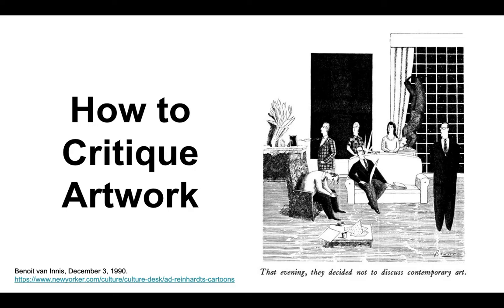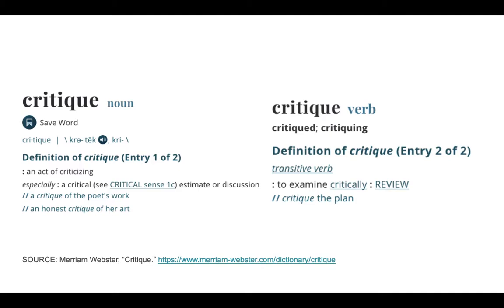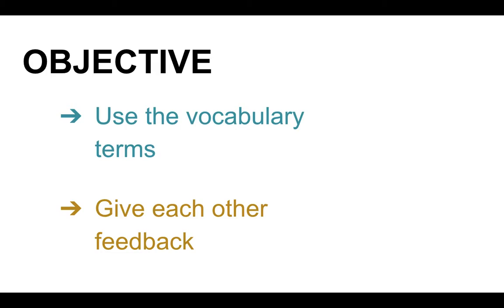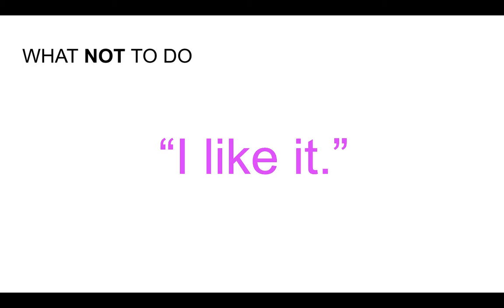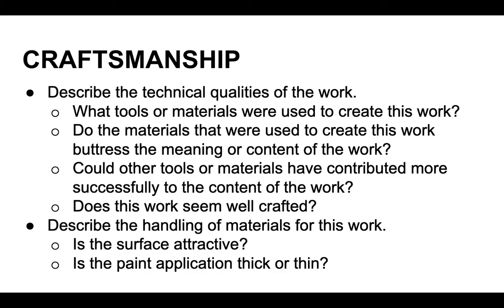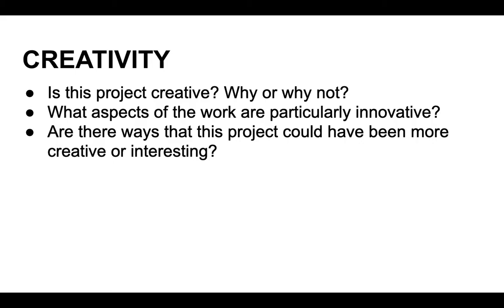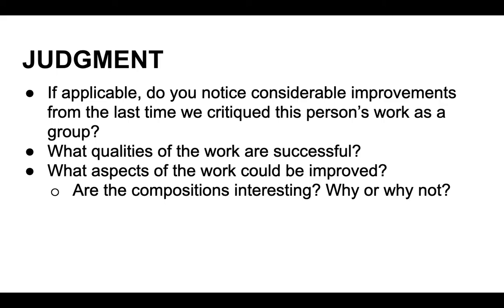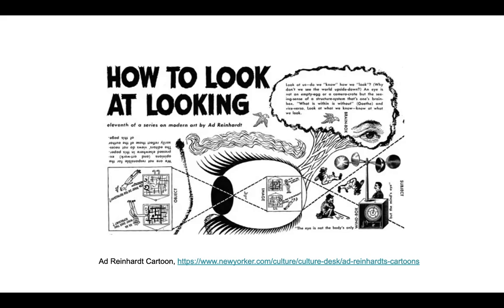Lecture: How to Critique Art